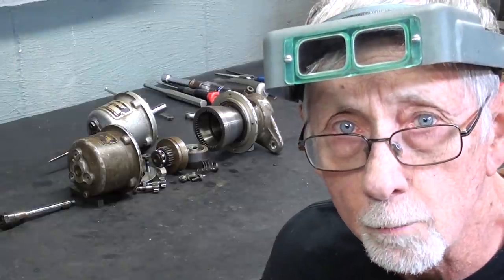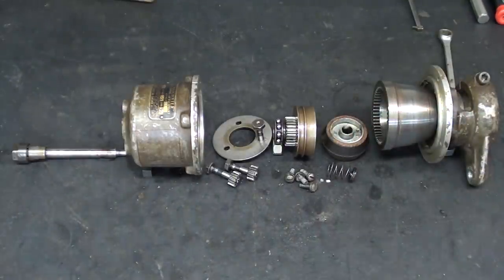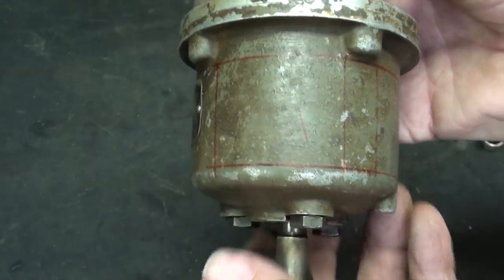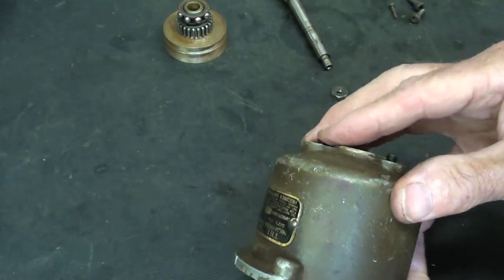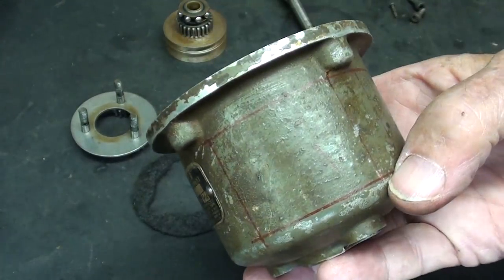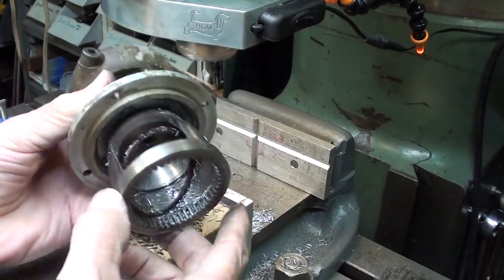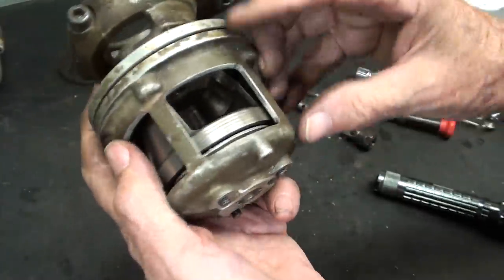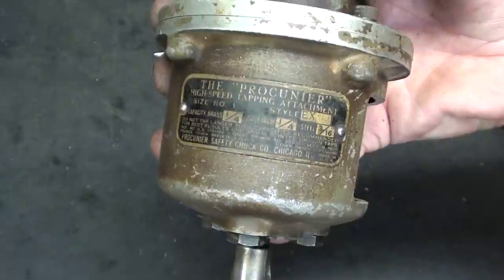Make a PROCUNIER TAPPING HEAD CUTAWAY Pt 1 743 tubalcain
This is part 1 of a 2 part video on making a cutaway model of a Procunier tapping head.